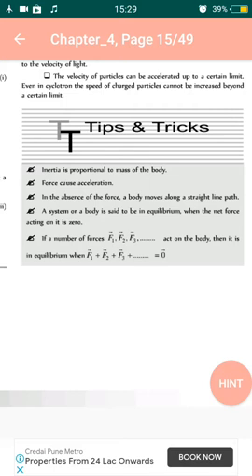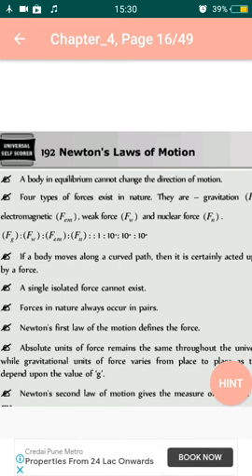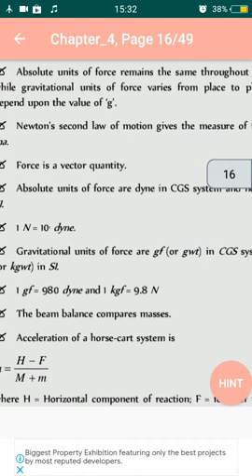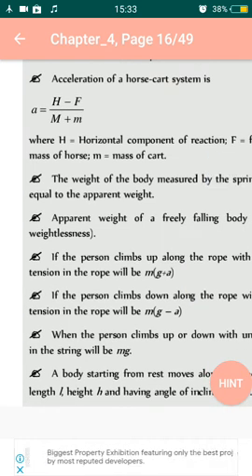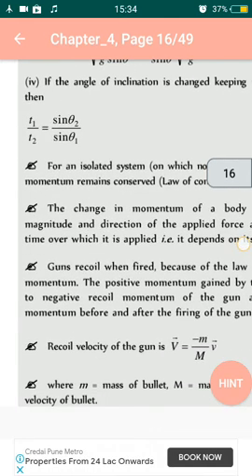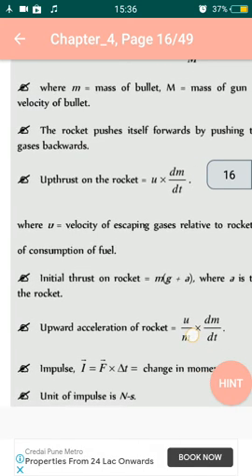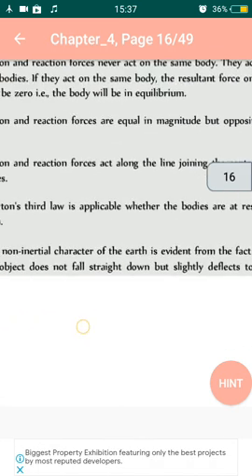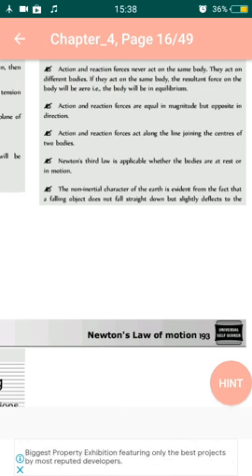TIPS AND TRICKS OF NLM